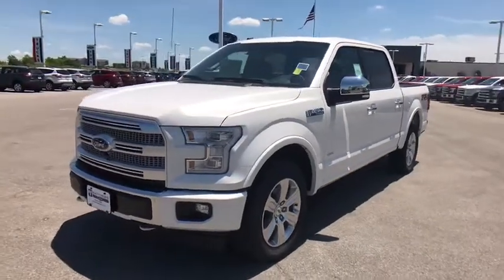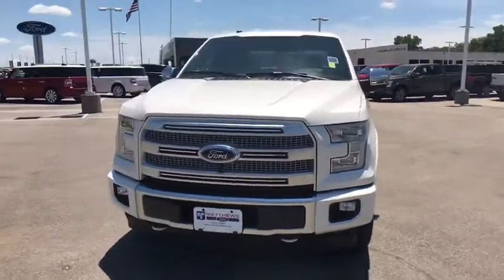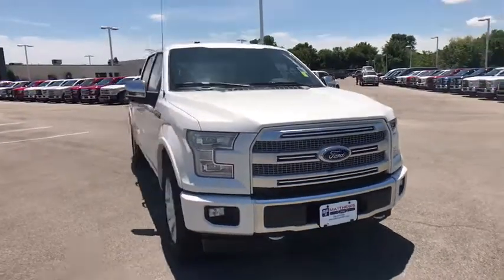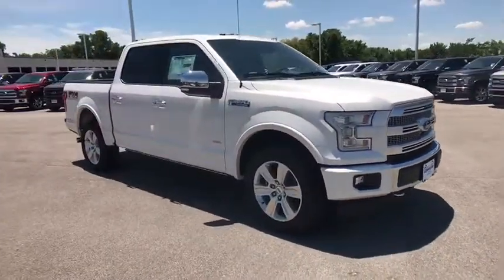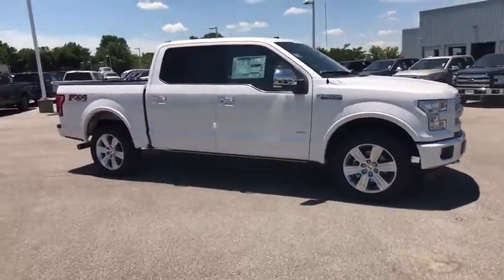2017 Ford F-150 Tulsa, Broken Arrow, Joplin, Bixby, Owasso, OK T17305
2017 Ford F-150

Matthews Ford
1101 Southwest Expressway Drive